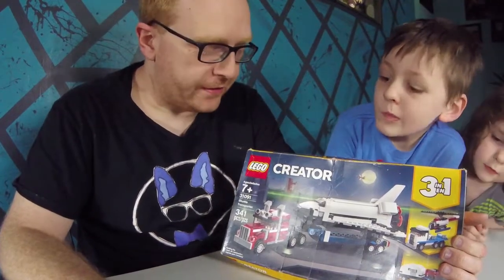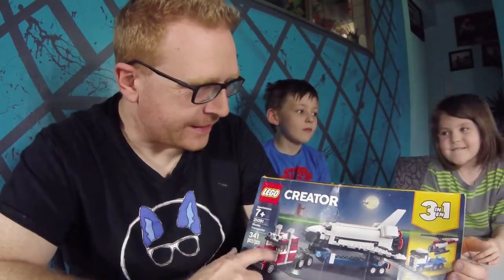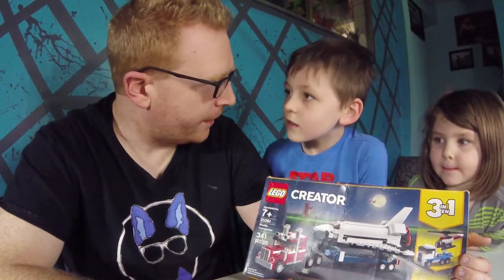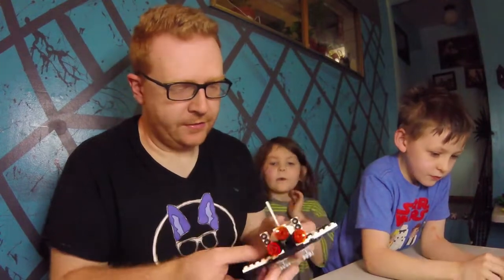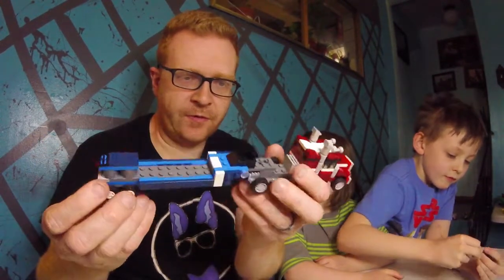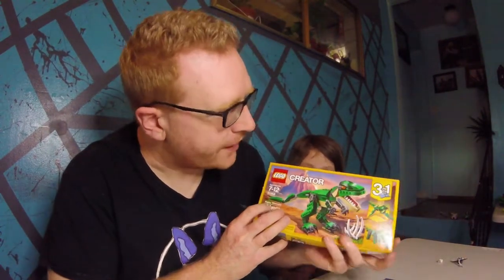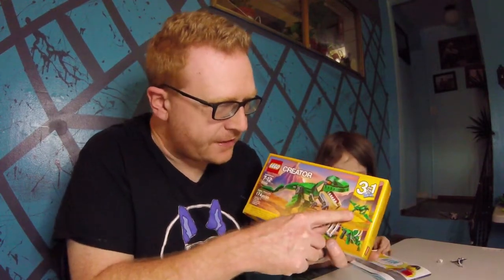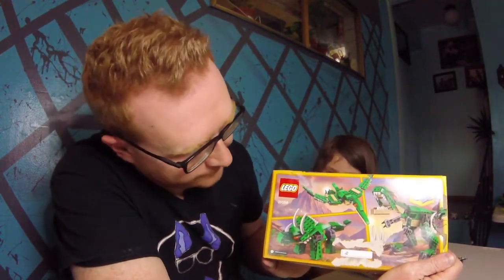Lego Build-LEGO Creator 3 in 1 Space Shuttle Transporter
Today we build and review Lego Creator set 31091. Space Shuttle Transporter.